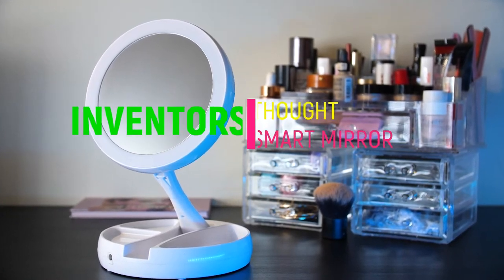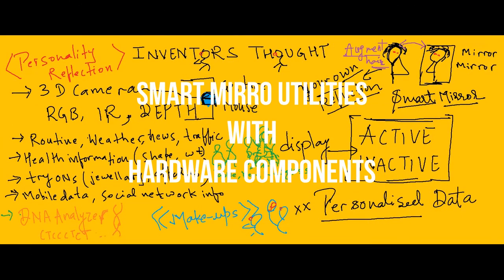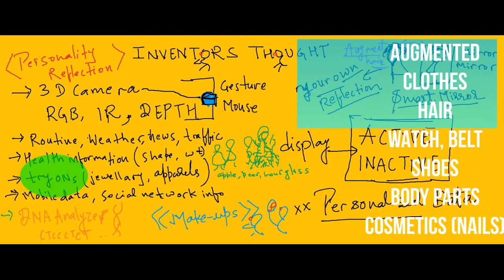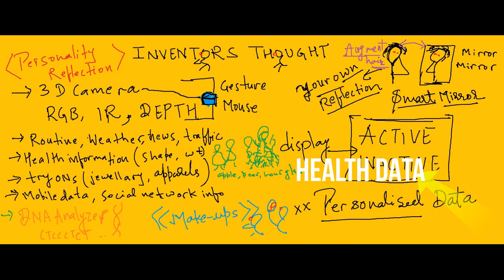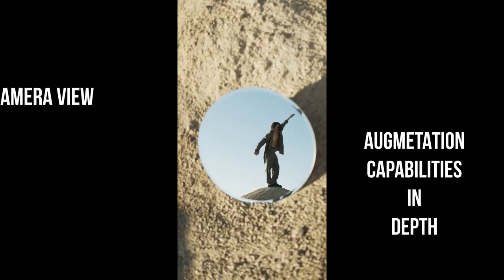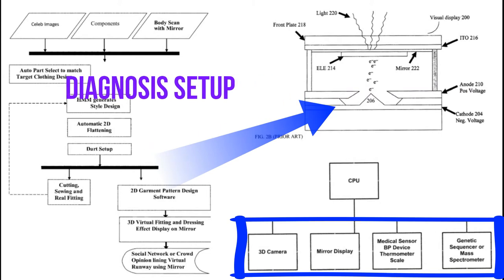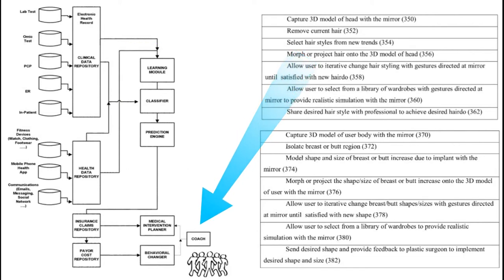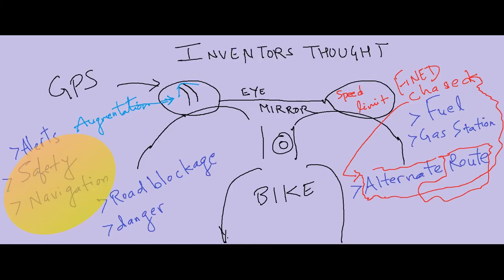Inventors Thought : To Reflect On Mirror | Smart Mirror | Digital Mirror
Inventors Thought : For diagnostic, personalized, augmentation capable smart digital mirror. 3D depth camera is mounted to make 3D body skeleton. Digital tailoring for augmentation on 3D skeleton can be achieved.

# Mirror
# 3D Camera